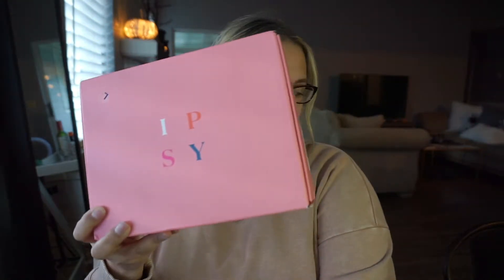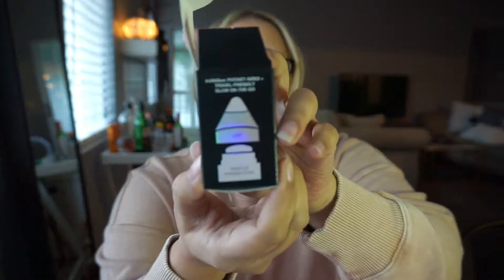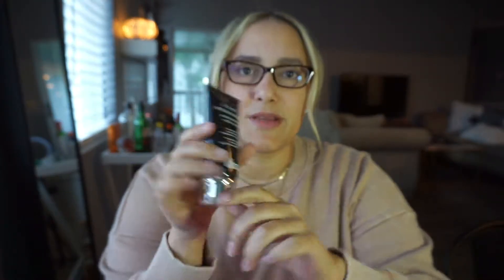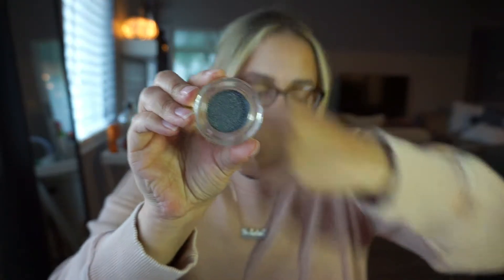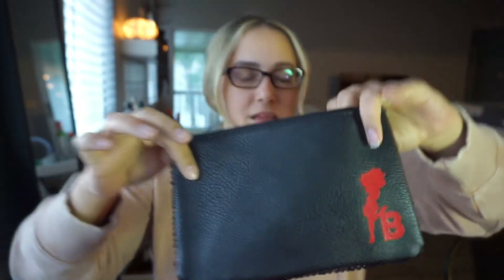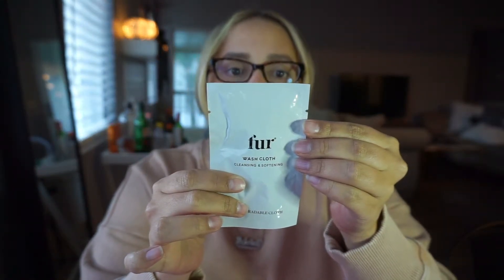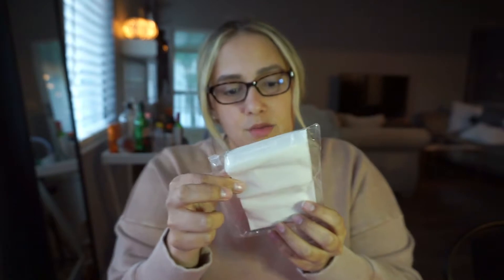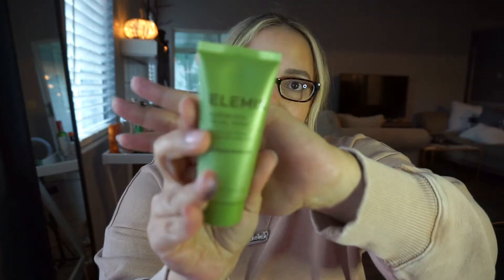VLOGTOBER Ep.12 Birchbox & Ipsy Unboxing!! | Oct 2019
Hey guys! Welcome to VLOGTOBER!!! Here are my OCTOBER Beauty Subscriptions! I unbox the upgraded Ipsy & the Macy's Beauty Boxes. I hope you ENJOY!!! XOXO

* Upgraded Ipsy:

TRÈSTIQUE All Over Starlighter Powder Stick in Ultra Violet

DR. BRANDT SKINCARE Microdermabrasion Age Defying Exfoliator

BETTY BOOP X IPSY Cheek To Cheek Blush Palette

Comment and like for more! :)